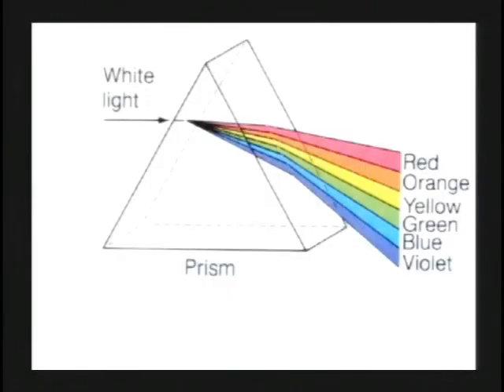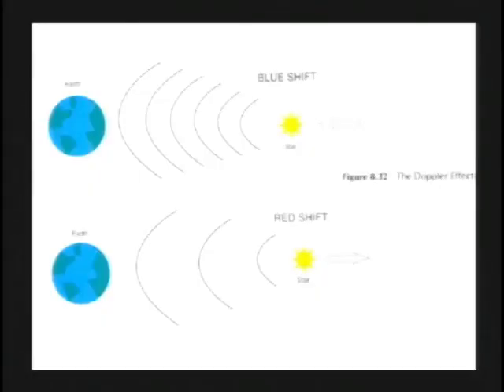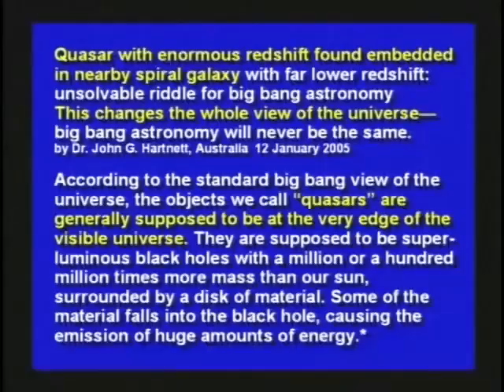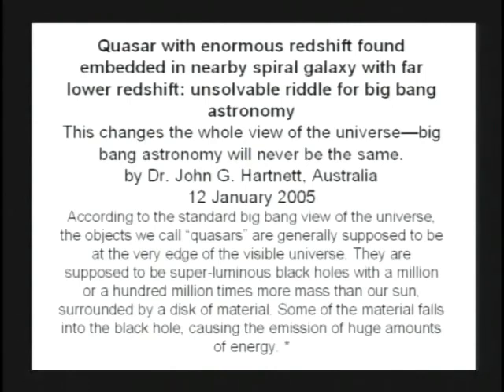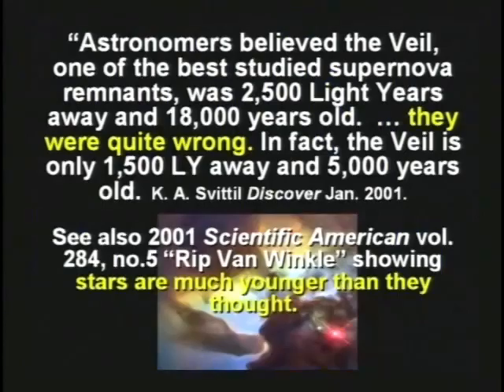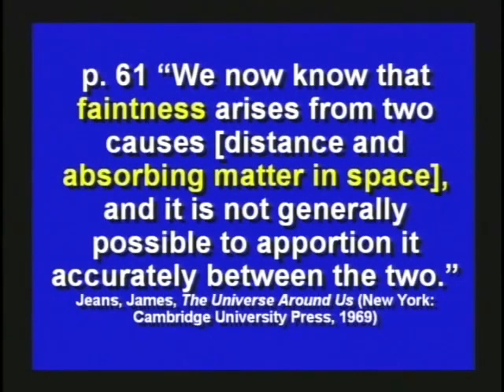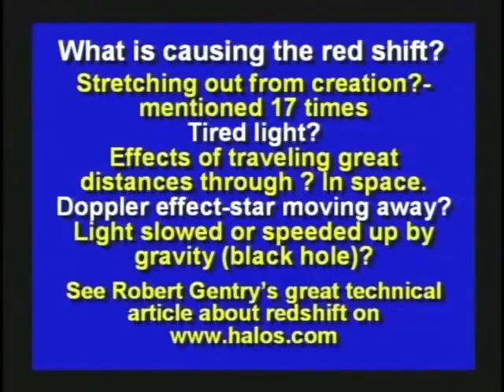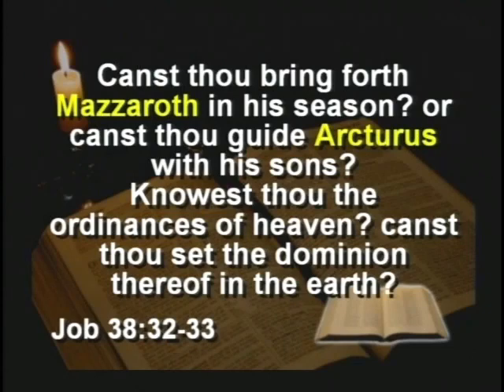The Problems with Red Shift - Kent Hovind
The redshift theory, also known as the cosmological redshift, is a concept in astrophysics that describes the observed phenomenon of light from distant objects in the universe appearing "shifted" towards longer wavelengths, or the red end of the electromagnetic spectrum. This effect is attributed to the expansion of the universe.

While the redshift theory is widely accepted, it is worth noting that there are some alternative hypotheses and potential challenges to consider.